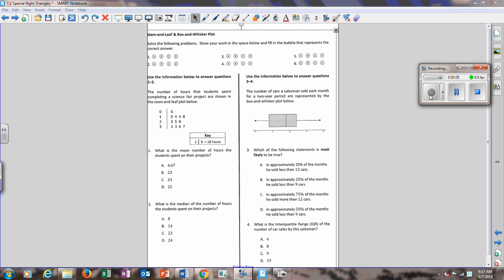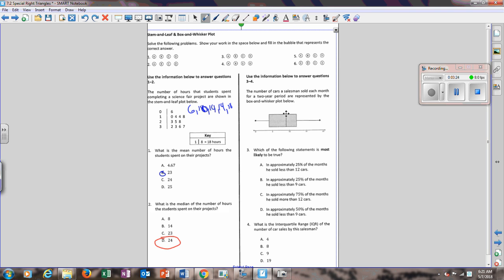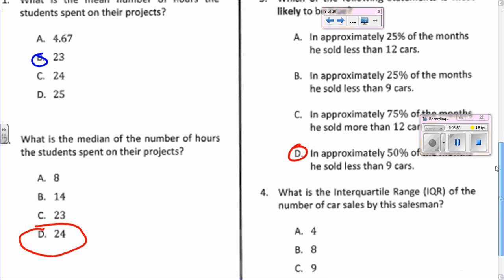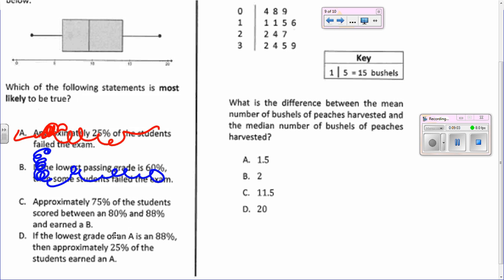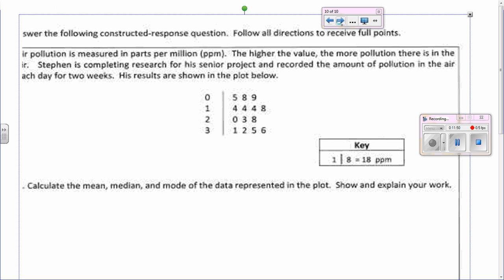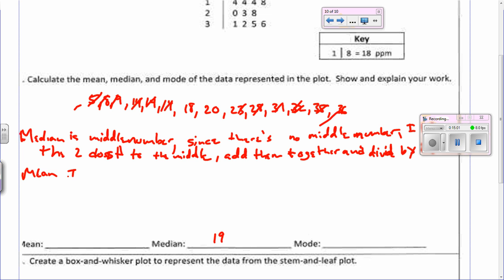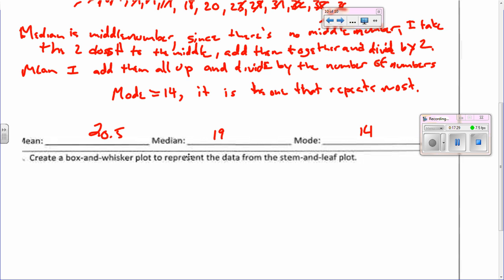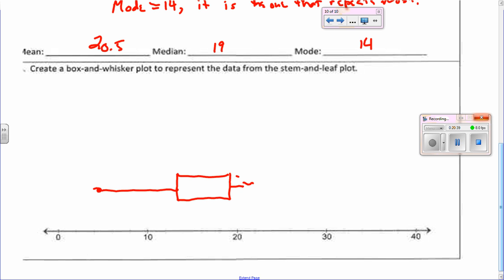Stem and Leaf and Box and Whisker Plots